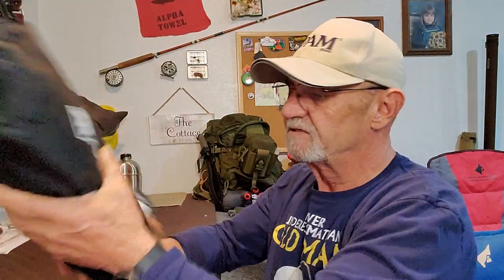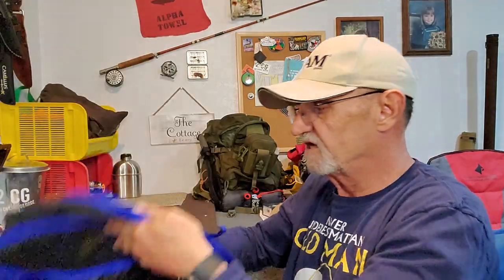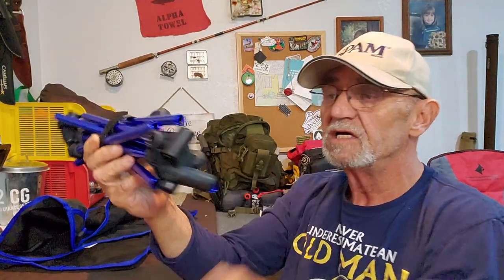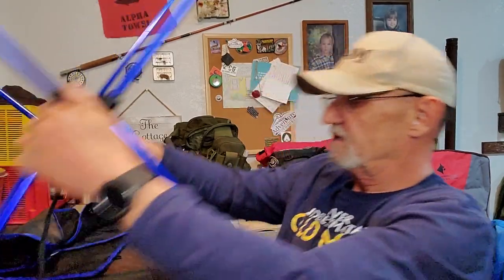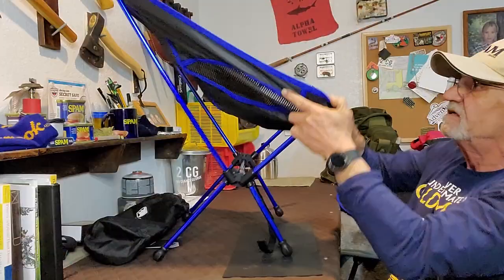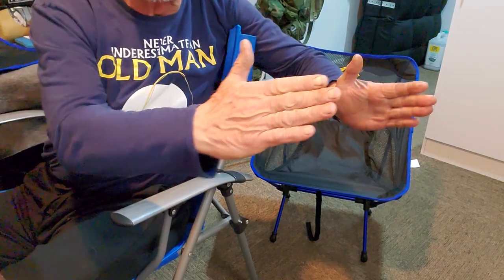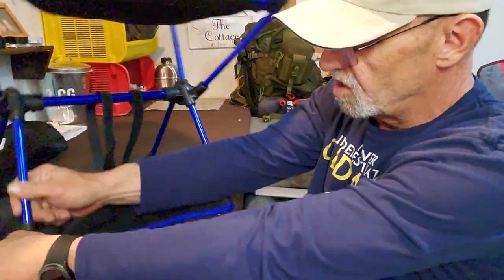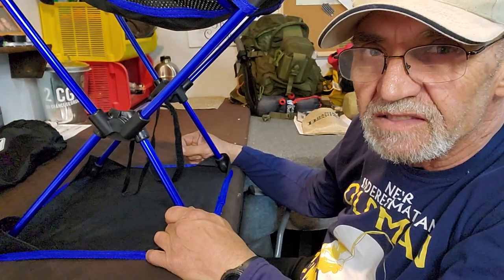Folding Camp Chair by Mountain Designs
Folding Camp Chair by Mountain Designs - Compact and lightweight, Priced right.
I have been considering this style Camp chair for awhile. The only thing holding me back was prices of the one that looked like they would work. Then I found this guy. About 1/2 the price of the "top ones" with the same reviews as them. Had to go with-it.
What a hidden treasure this is. Perfect for just about any situation that you want a camp chair for.

MY PERSONAL LEARNING TO SURVIVE, personal prepping website for a novice planner:
Please stop by and check it out.

No links today!